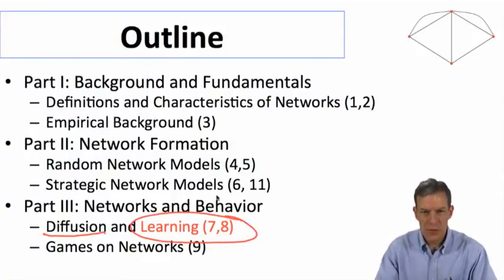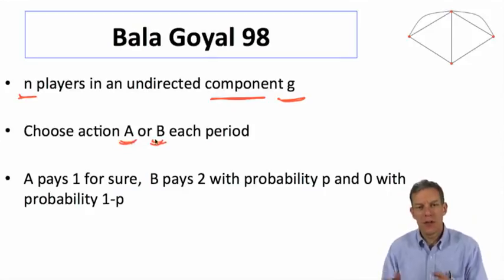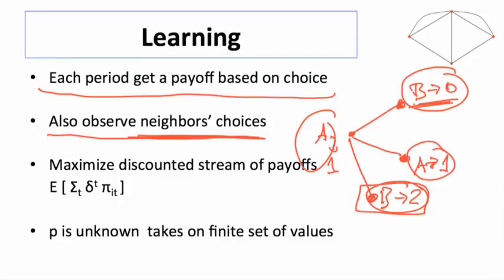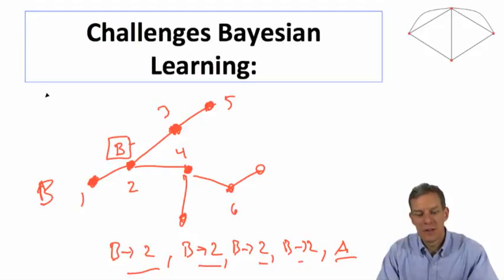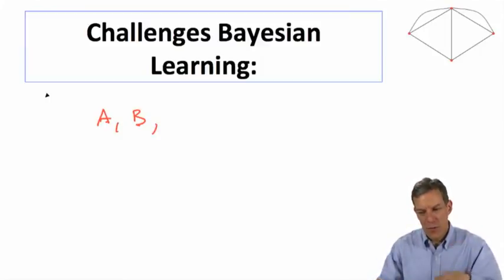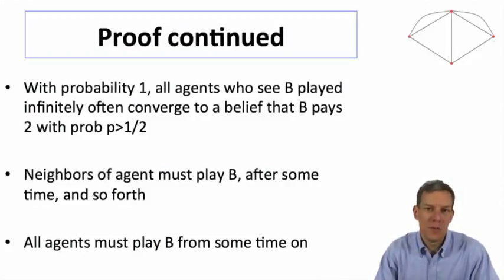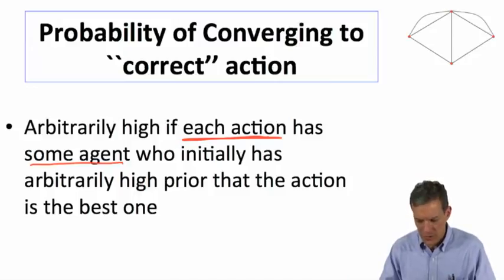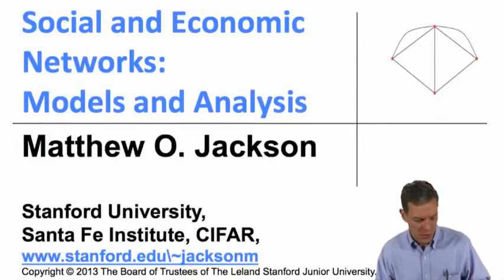Social and Economic Networks 6.1 Week 6: Learning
Social Learning